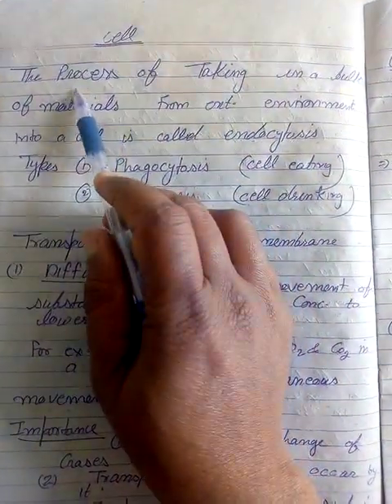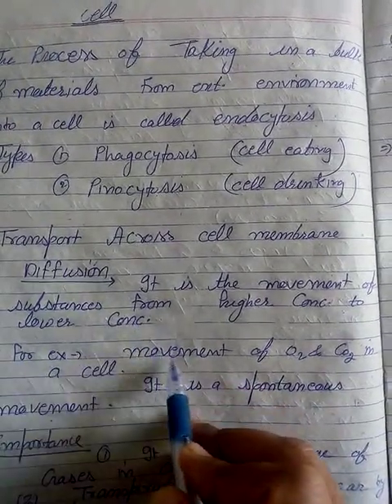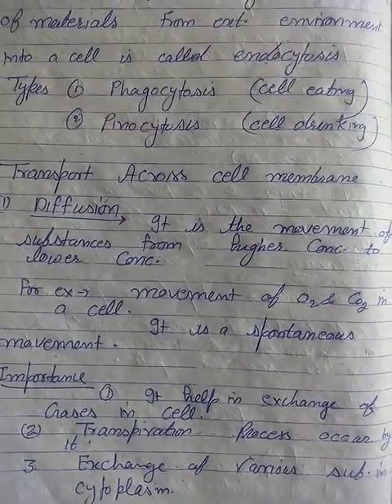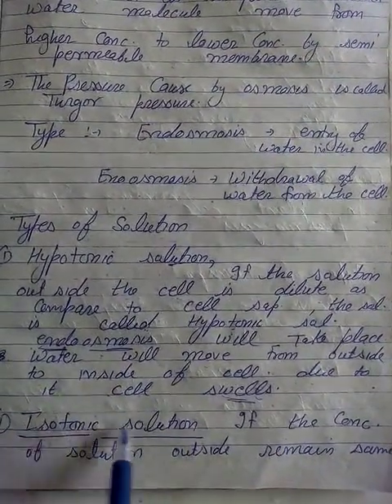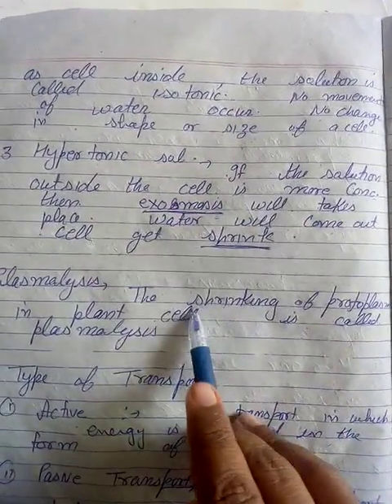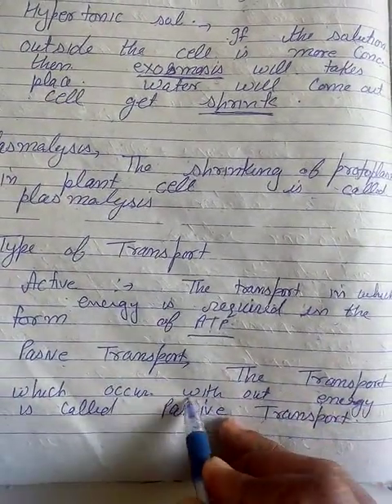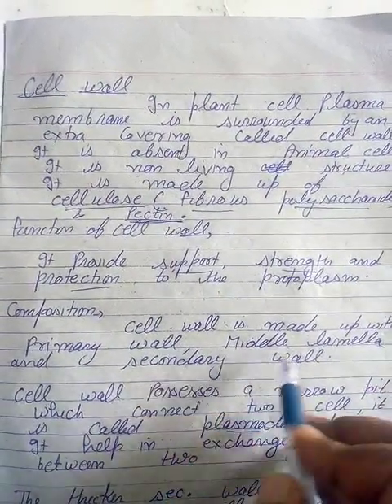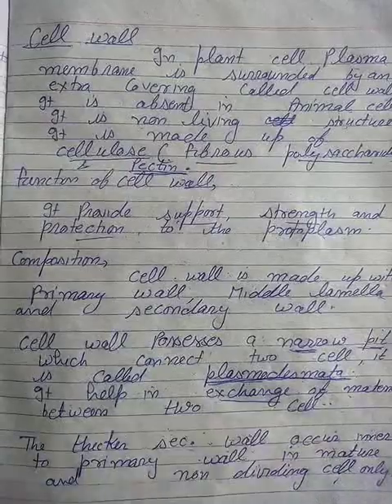Cell Biology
Cell wall and transport in the cell